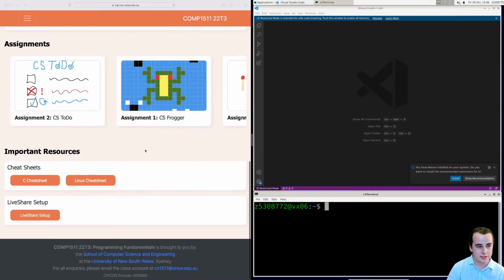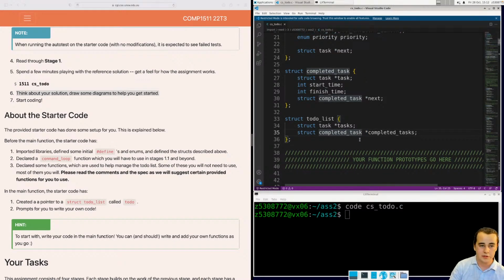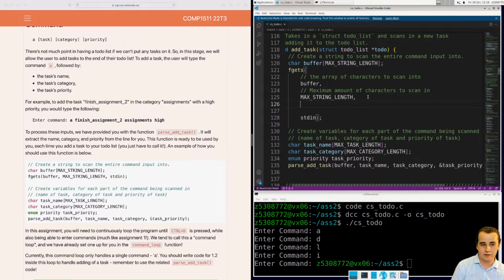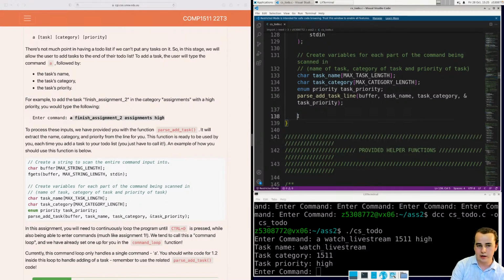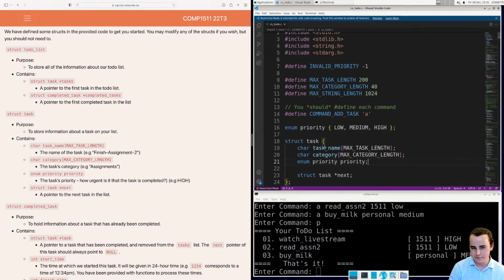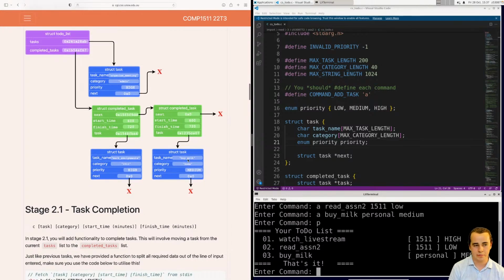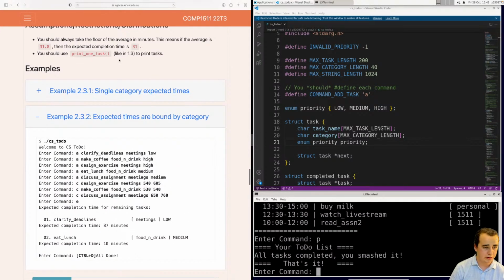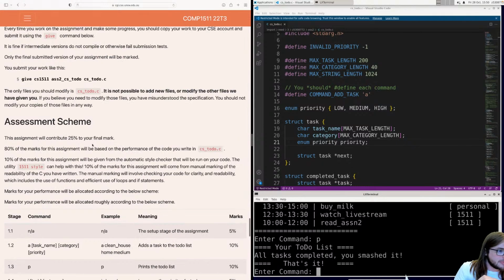COMP1511 Assignment 2 Overview (22T3)